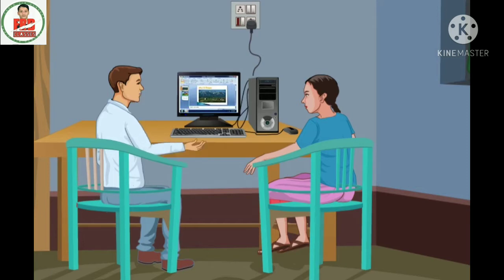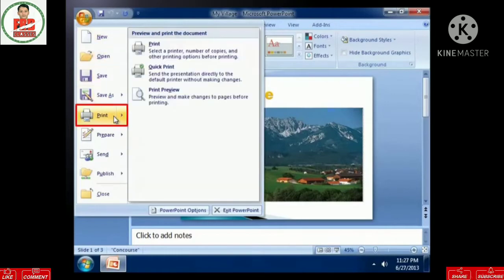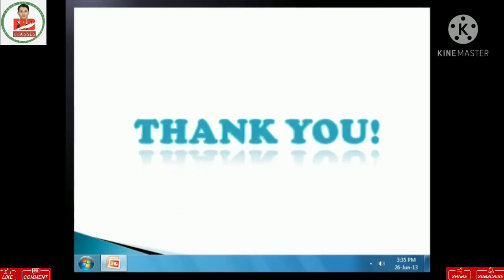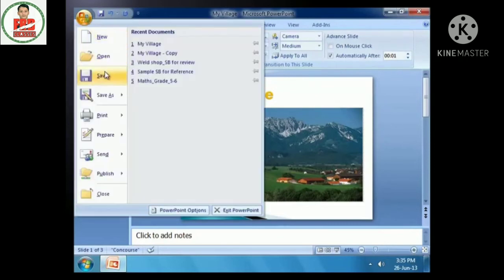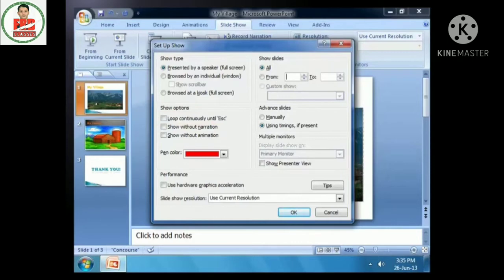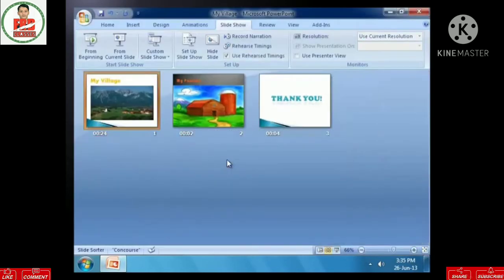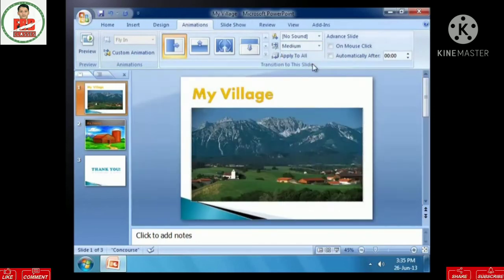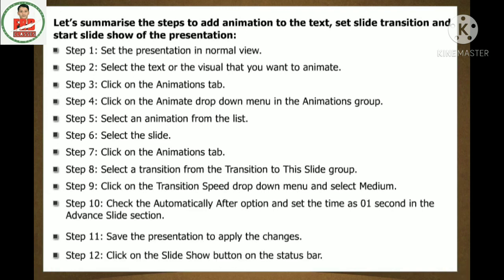LECTURER - 17 ( WORKING WITH MICROSOFT POWER POINT )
in this vidio lecturer we discussed all the points related to the Microsoft power point presentation of different types of data's and also the points related to the Microsoft power point presentation uses and how to make an effective presentation.